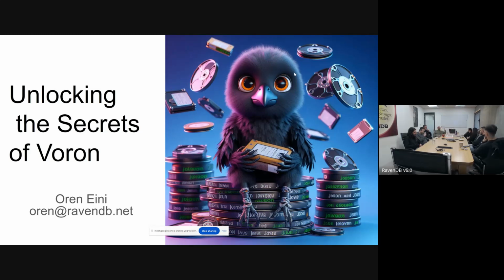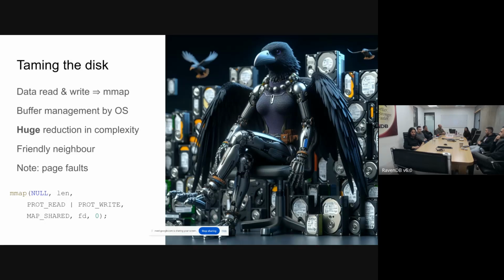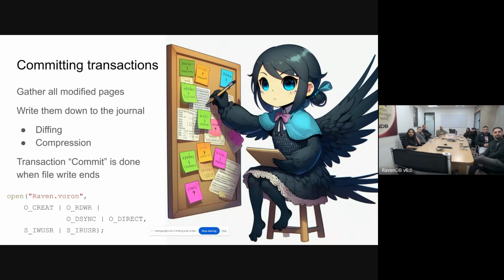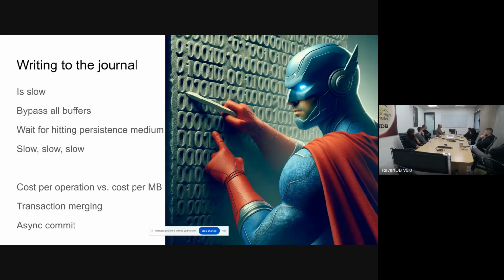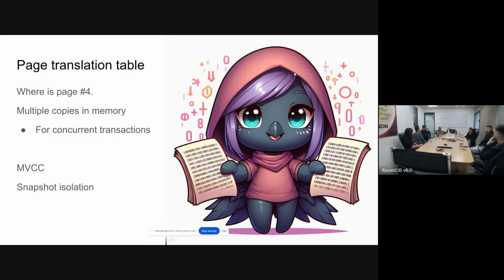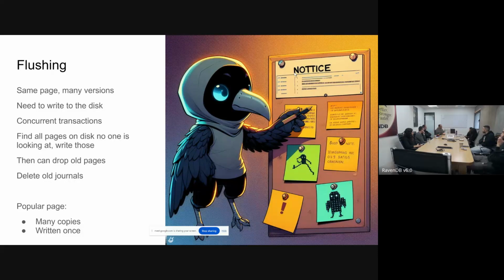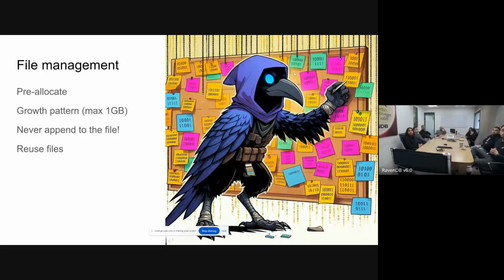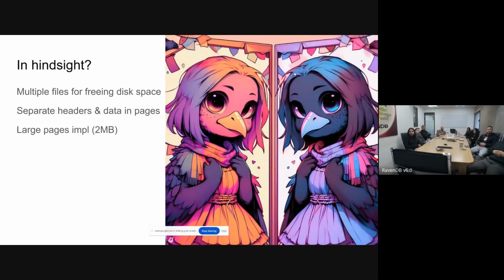The Disk is a Liar: Building Fault-Tolerant Transactions with RavenDB's Voron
Join Oren Eini, CEO of RavenDB.net, for a deep dive into Voron, the custom, high-performance storage engine that is the very baseline of everything RavenDB does.

Voron was started in 2012, and in this session, Oren goes way down memory lane to explain its origins, from its precursor storage engines like ESENT and "munin" (based on LSM concepts) to the core design principles that have kept much of the original 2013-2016 code stable and in use today.

What you'll learn about Voron:

How Voron manages files using memory-mapped I/O (mmap) and why it’s a crucial design choice for performance and concurrency.

The fundamental concept of pages (8-kilobyte units) and how everything in Voron is structured around them.

The harsh realities of writing bytes to disk: why the operating system "lies" about writes and how Voron uses journals with O_DSYNC and O_DIRECT to ensure data durability.

The brilliance behind Multi-Version Concurrency Control (MVCC) in Voron, including the "copy-on-write" process and the Page Translation Table (PTT) that enables concurrent reads with a single writer thread—and the memory management challenges that come with it!

How Voron handles transaction commits and recovery from failure, including applying compressed diffs and utilizing checksums for data integrity.

This is a must-watch for anyone interested in database internals, storage engine architecture, or how to write resilient, high-performance C++ code that stands the test of time!

About RavenDB